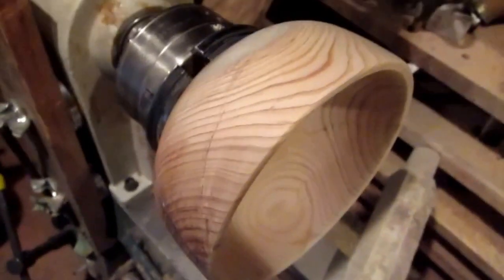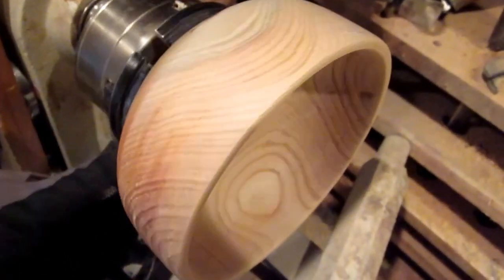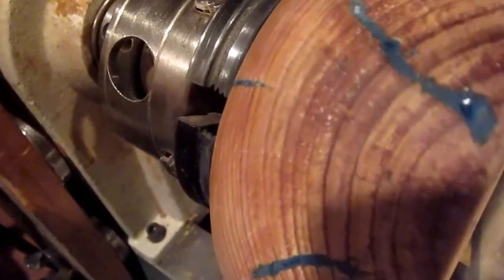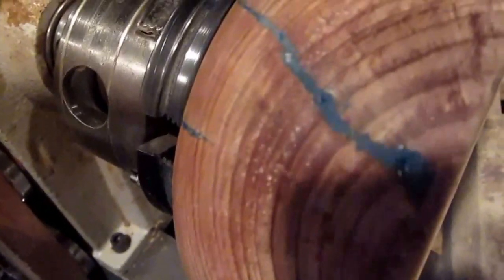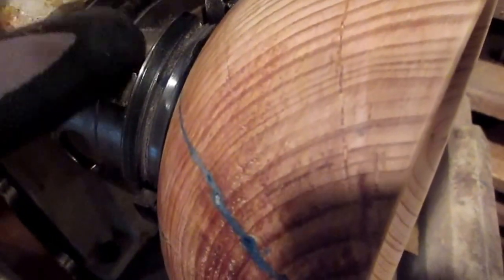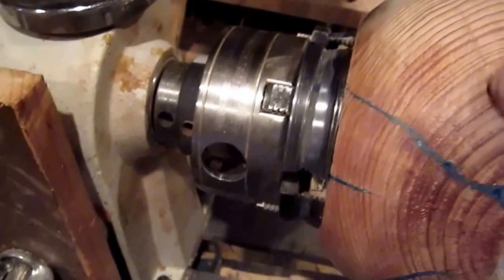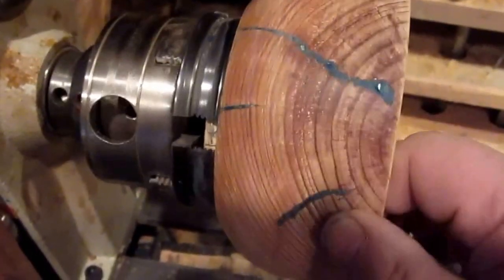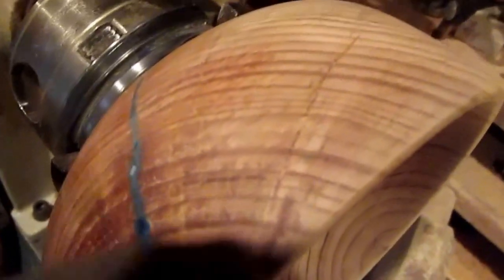Funky Pine Bowl